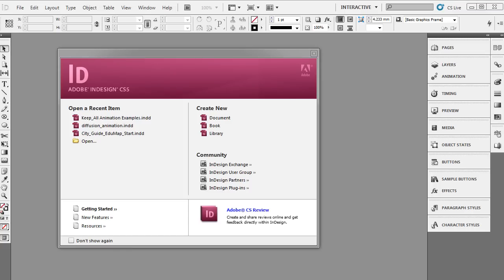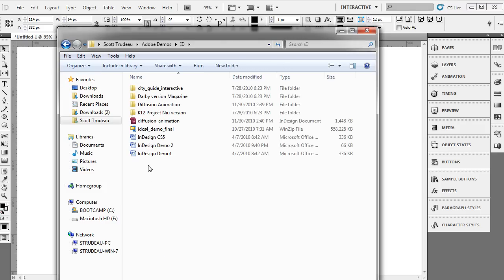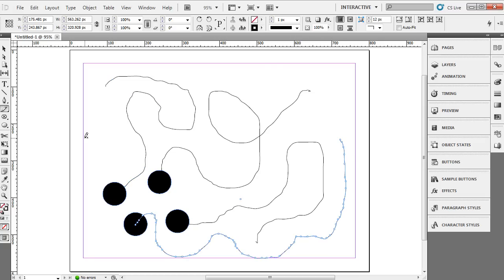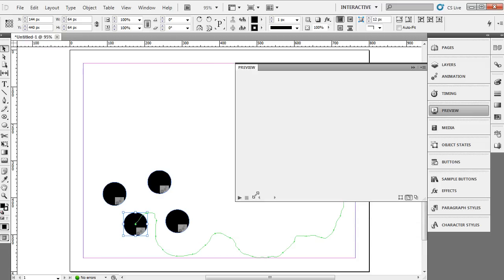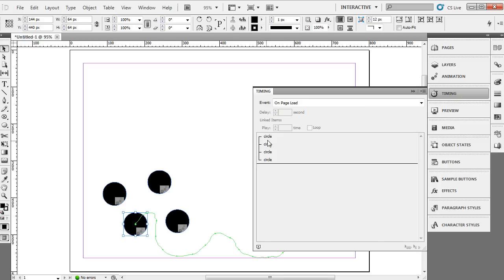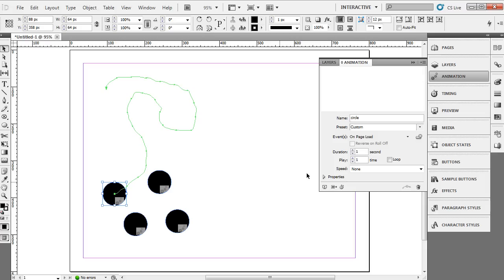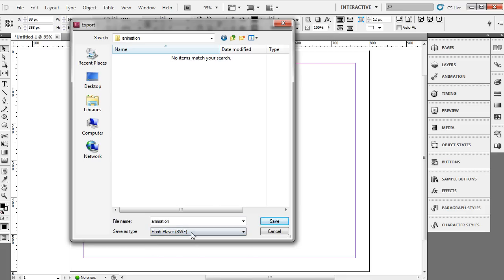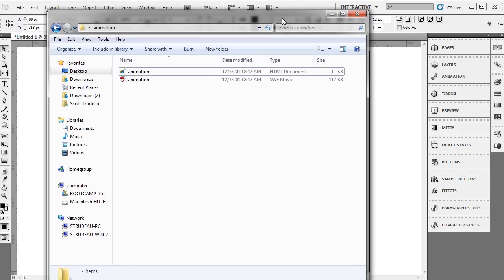InDesign CS5 - Path Animation Part 2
Learn how to animate an object to a path and adjust the timing and duration of the animation using InDesign CS5.

This is useful for animating scientific concepts such as diffusion.